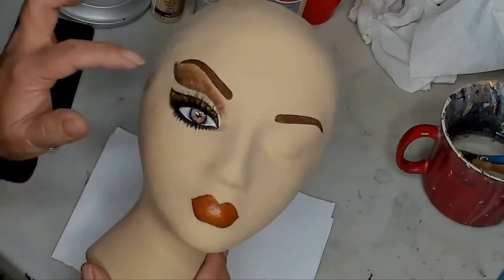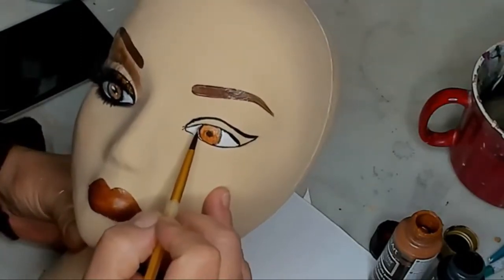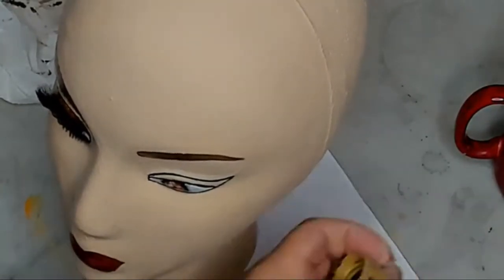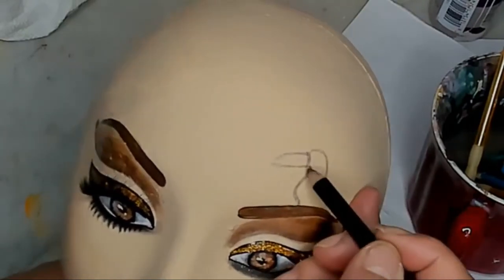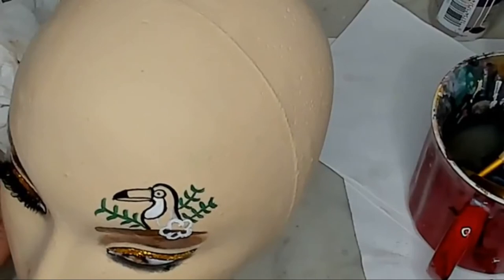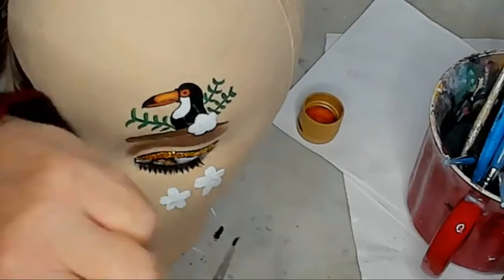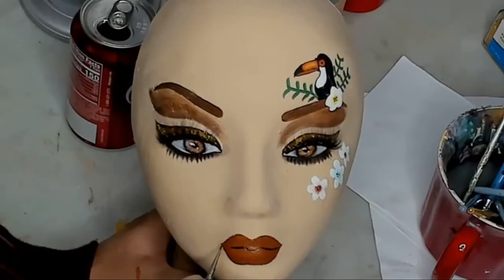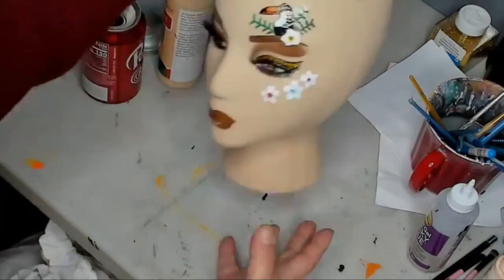How to Draw and Paint a Tucan - Eye Art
This is a Facebook Live replay so there will be talking outside of instruction.

Link to everything you need to know to create Styrofoam head art

Link on how to draw and paint eyes on Styrofoam head

Instagram.com/creepyholidaystuff/

If you would like to learn how to create styrofoam head art check out my CREEPY CORNER GROUP❗
I made this group to teach, inspire, share and let you all know you can do this, it is possible and I am here to help.  I love sharing what knowledge  I have in creating and in this group I offer detailed instruction through step by step follow along group live tutorials, pre-recorded tutorials.

Join now for a Monthly Subscription of $15.00 per month  CANCEL YOUR SUBSCRIPTION ANYTIME. I have a pinned post on my Facebook page with further info.

DecoArt Triple Thick

DuraClear Gloss Varnish

Mod Podge Acrylic Spray Gloss

Krylon Acrylic Spray Satin

I purchase all my eyelashes from Wish, here is the link.
👋 I'm giving you $5 in credit! To use it download the Wish App with my

Lazy Susan I use for my paints that I talked about on my live. I love it and plan on getting another

Black Straight Hair Wig

Power Tower Surge Protector

Indian Choker & Head Band with feathers

Mad Hatter Hat

Mad Hatter Eyebrows

Jumbo Mad Hatter/white rabbit Clock

Fairy Wings

Maleficent Horns

Gloss Varnish

Spider Pearl Brooch

Mini Black Witch Hat

Vampire Fangs

Black Lace Choker Bead Tassels

Mini Elf Hat

Elf Ears

Ivory Pearl String Beads

Dalmatian Sign

Smile Now Cry Later Sign

Pit Bull Sign

Lowrider car parking sign

Day of the Dead Lowrider Sign

DollarTree.com

Gold Pearls String Bead Chain

Hot Glue Gun

Glue Sticks

24"x 30" Clear Bags

30"x 40" Clear Bags

Deco Mesh 4 pack 10"

E-Z Bow Maker

Rotary Cutter Mat

Rotary Cutter

Rotary Cutter Replace Blades

Wire Cutters

Zip Ties 4"

Chenille Stem Pipe Cleaners

14" Wreath Form

18" Grapevine Wreath

26 Gauge Floral Wire

Fairy Lights

Silk Hydrangea

This is the perfect time to buy stocks. I've done well and am definitely going to invest more while stock prices have dropped. If you use my link you will receive a free stock😃